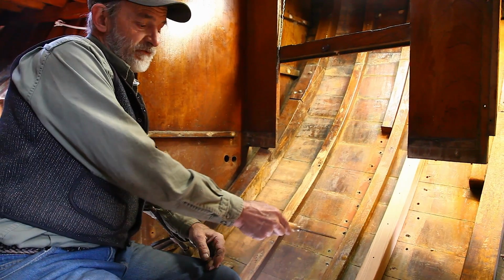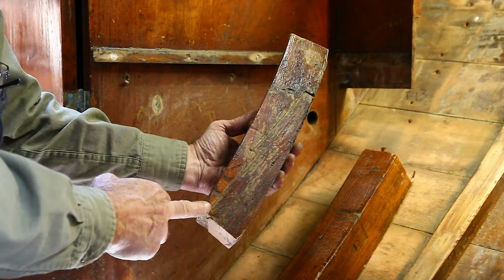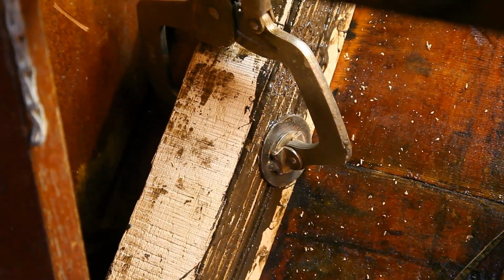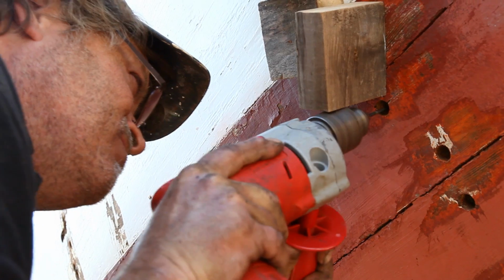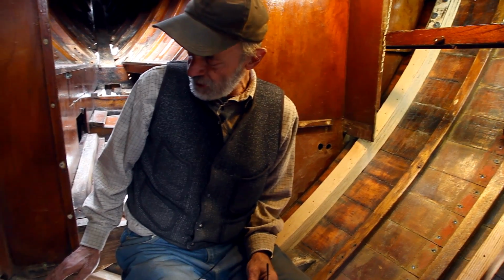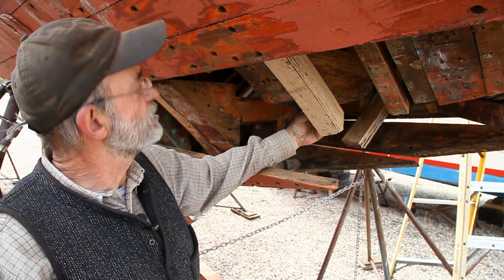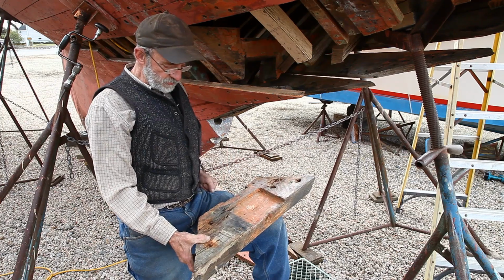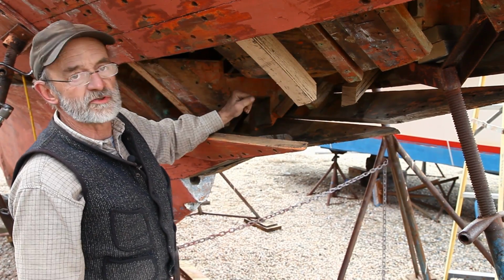Laminated Frames—Part 2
As part of WoodenBoat’s Master Shipwrights video series, shipwright Louis Sauzedde explains the intricacies of installing laminated frames during the restoration of a 1948 Johan Anker 8-meter. In Part 1, Sauzedde cut the laminates and applied the glue, now watch as he installs the frame in place with the glue still wet, and uses screws to clamp the laminates together.